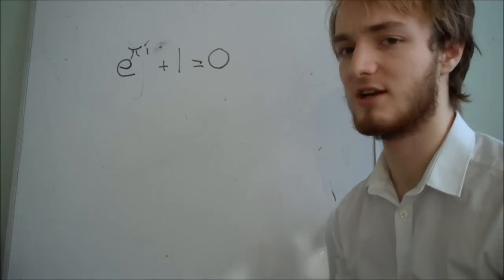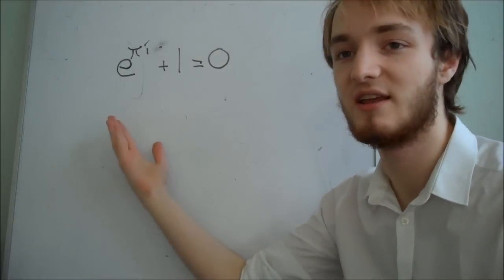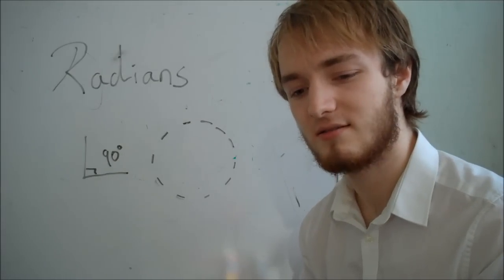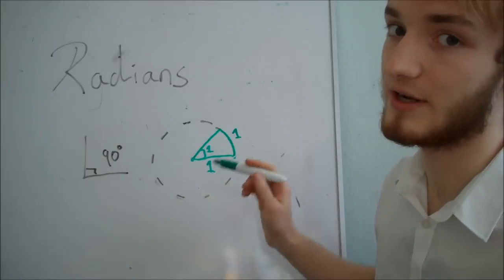Understanding Euler: Radians | VEDA I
VEDA VEDA VEDA? VEDA VEDA. But VEDA VEDA VEDA VEDA, only when VEDA VEDA. Trust me on this one.